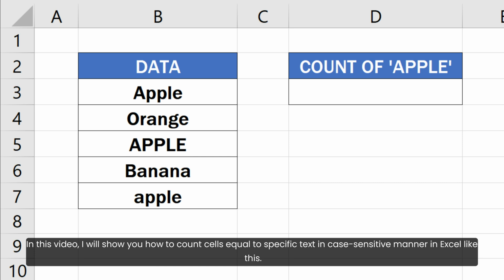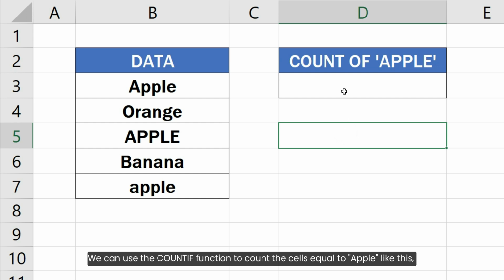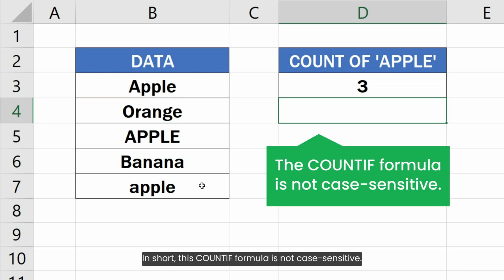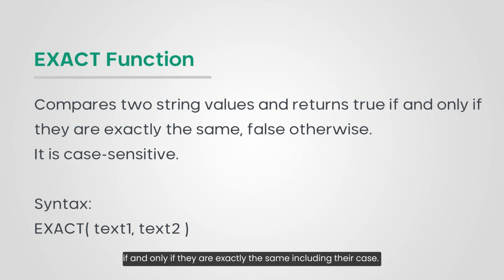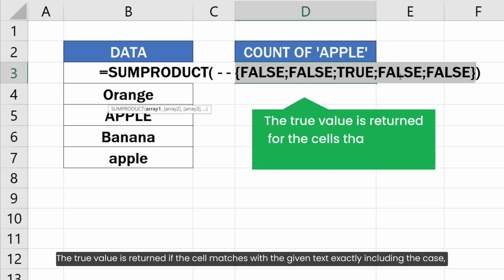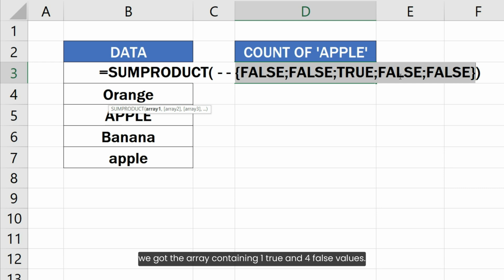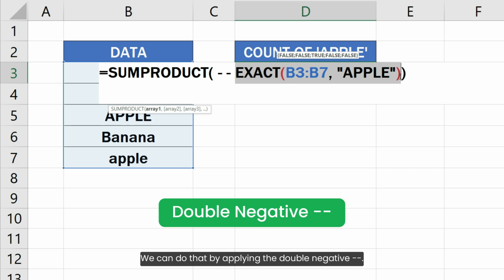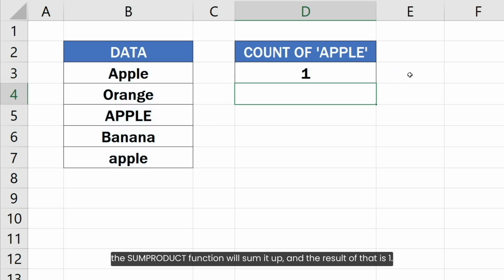Count Cells Equal To - Case Sensitive - in Excel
Count cells equal to case sensitive in Excel: In this Excel tutorial video, we will explore the method to count cells equal to a specific value in Excel, with a focus on case sensitivity. Understanding how to count case-sensitive alphabet occurrences is crucial for accurate data analysis in Excel.

Throughout the tutorial, we will delve into the intricacies of the formula required to count cells equal to a value in Excel, ensuring that the case sensitivity is maintained. Whether you're dealing with text or alphanumeric data, our tutorial will guide you through the steps to achieve precise counts.

In addition, we'll touch upon the significance of distinguishing between case-sensitive and case-insensitive searches when finding text in Excel. The video includes a comprehensive exploration of the formula needed for counting cells that contain a specific case-sensitive value.

Join us in this tutorial to master the intricacies of Excel, as we demonstrate the formula and methodology required to count cells equal to a specific value in a case-sensitive manner. Don't miss out on this valuable knowledge that can enhance your data analysis skills in Microsoft Excel.

This tutorial covers the following queries:
how to count cells equal to case sensitive in Excel
excel count cells equal to case sensitive
count case sensitive alphabet excel
count cells equal to case sensitive in Excel in hindi
count cells equal to case sensitive
how to count cells equal to a value case sensitive in Excel
count cells equal to case sensitive formula in Excel
formula count cells equal to case sensitive
count cells that contain specific value in Excel case sensitive